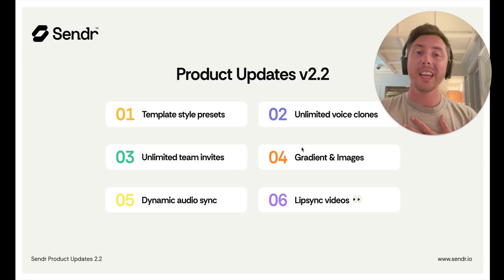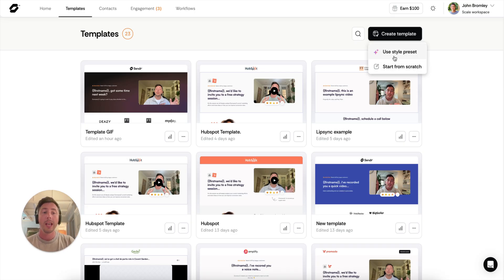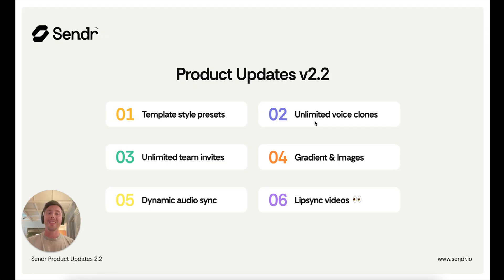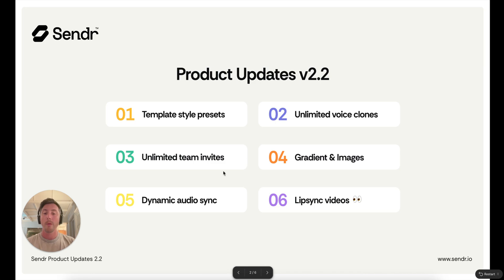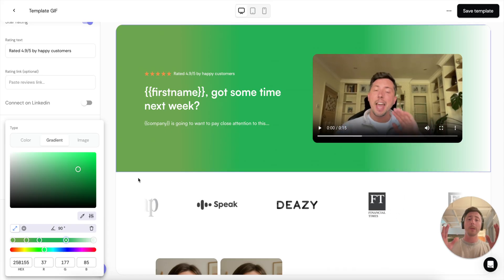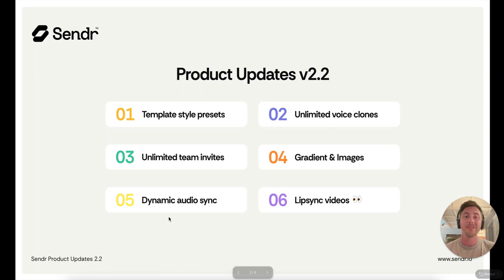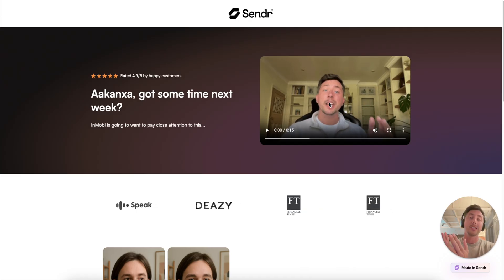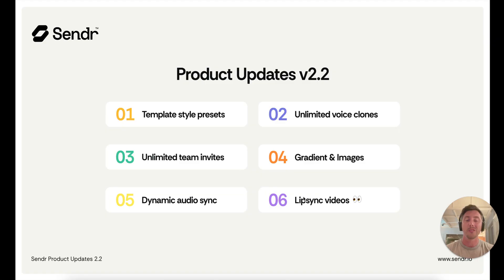Sendr v2.2 - Now Live 🚀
Its official - Sendr v2.2 is now live and in this video John, Co-founder & Chief Product at Sendr.io walks us through six updates that will completely transform how you create personalized landing pages and scale your outreach.